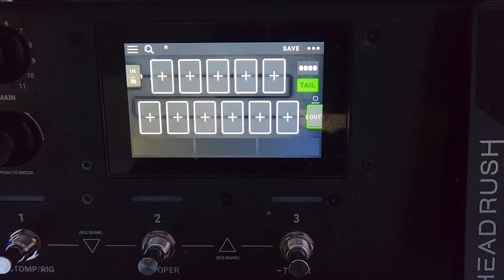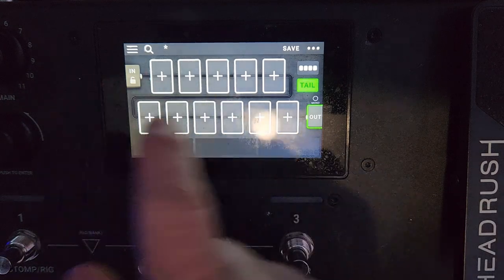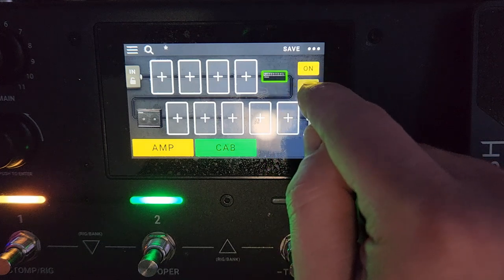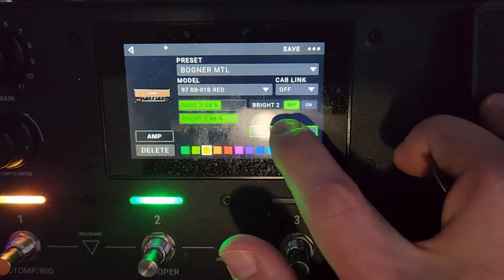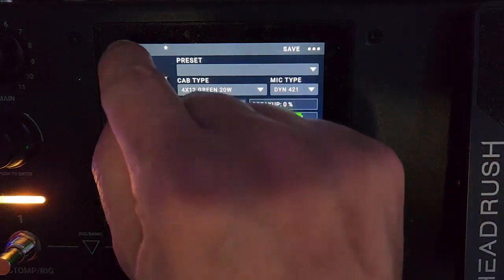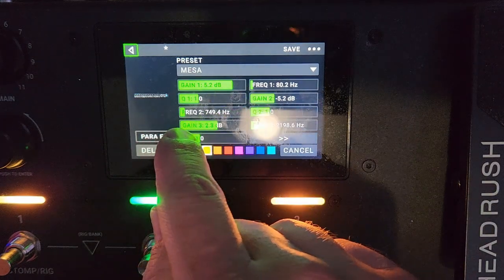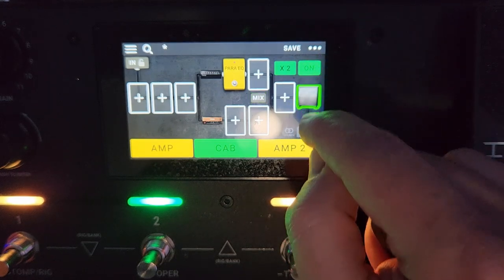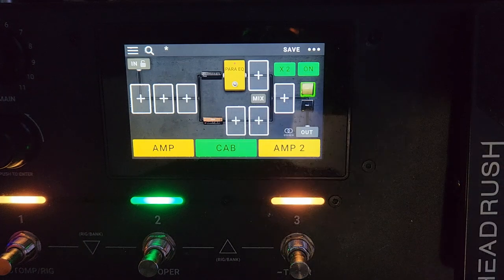How To Combine Amps and Cabs in One Rig on the Headrush MX5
Word! So here we look at how to combine two guitar amplifiers and two separate guitar cabinets from scratch in the Headrush MX5. These are options for when we want to combine the sounds of multiple amps and cabinets to create a more unique tone. I hope you learn something and if you have any other helpful tips and tricks or just want to say thank you just leave that in the comments below!